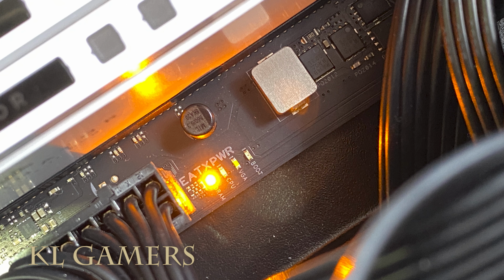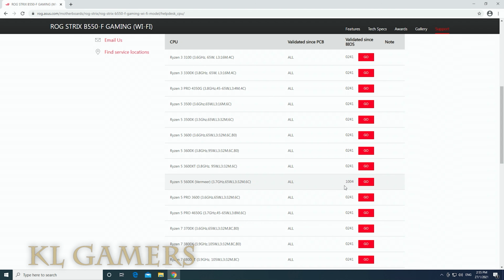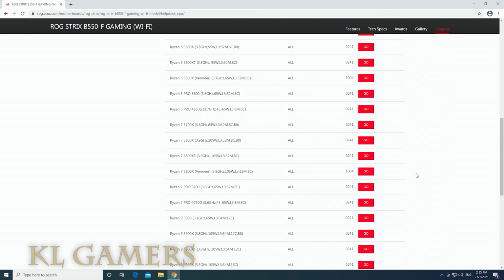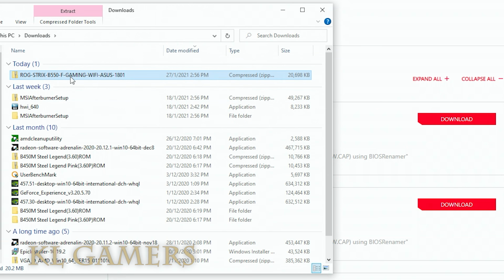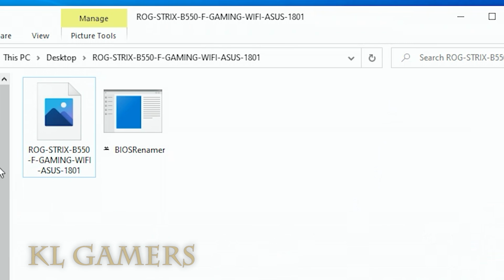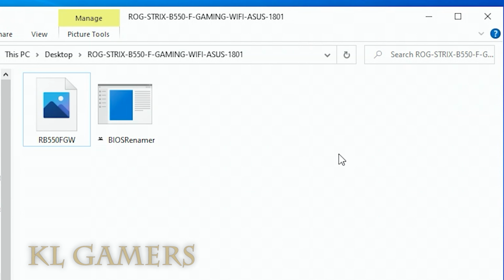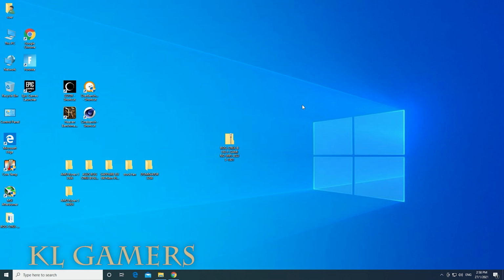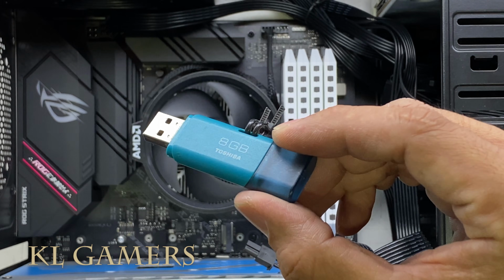ASUS ROG STRIX B550-F GAMING WiFi BIOS Flashback DRAM Error Code Problem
Processor = AMD Ryzen 5 5600X 6 Core 3.7GHz Max Boost 4.6GHz
(Amazon link) =

Processor = AMD Ryzen 5 3600 6-Core 12-Thread Unlocked Desktop Processor Wraith Stealth Cooler (DEC)
(Amazon link) =

Motherboard = ASUS ROG Strix B550-F Gaming (WiFi 6) AMD AM4 Zen 3 Ryzen 5000 & 3rd Gen Ryzen ATX Gaming Motherboard (PCIe 4.0, 2.5Gb LAN, BIOS Flashback, HDMI 2.1, Addressable Gen 2 RGB Header and Aura Sync) (JAN)
(Amazon link) =

RAM = Corsair Dominator Platinum RGB 16GB (2x8GB) DDR4 3200 (PC4-25600) C16 1.35V Desktop Memory
(Amazon link) =

SSD = Western Digital 500GB WD Blue SN550 NVMe Internal SSD - Gen3 x4 PCIe 8Gb/s, M.2 2280, 3D NAND, Up to 2,400 MB/s - WDS500G2B0C
(Amazon link) =

Sapphire Radeon Nitro+ RX 590 8GB GDDR5 Dual HDMI / DVI-D / Dual DP w/ Backplate Special Edition (UEFI) PCI-E Graphic Cards 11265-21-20G
(Amazon link) =

ZOTAC GAMING GeForce RTX 2060 6GB GDDR6 192-bit Gaming Graphics Card, Super Compact, ZT-T20600K-10M (JAN)
(Amazon link) =

MSI Gaming GeForce RTX 3070 8GB GDRR6 256-Bit HDMI/DP TORX Fan 3.0 Ampere Architecture OC Graphics Card (RTX 3070 Ventus 3X OC)
(Amazon link) =

MSI RTX 3070 VENTUS 2X OC 8GB GDDR6 GRAPHIC CARD
(Amazon link) =

Power Supply = Aigo GP 550W / 650W 80Plus Bronze Power Supply
(Amazon link) =

Casing = Aigo darkFlash DLV22 ATX RGB Right Side Magnetic Design Tempered Glass Chassis (JAN)
(Amazon link) =

Thanks for all your Support, LIKE the video, Sharing the video and leaving a comment is always appreciated!!

Try Prime Discounted Monthly Offering =

Deep Discounts on used electronics (Amazon Link) =

Amazon Gift Cards =

Top Gift Ideas (Amazon Link) =